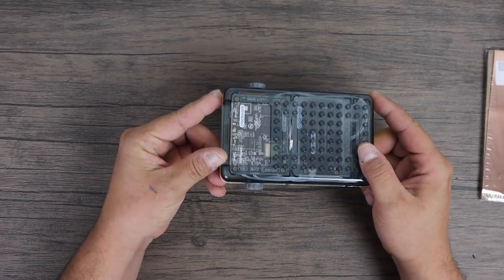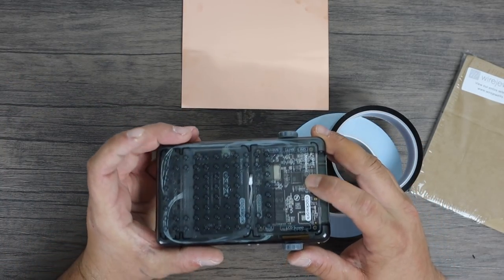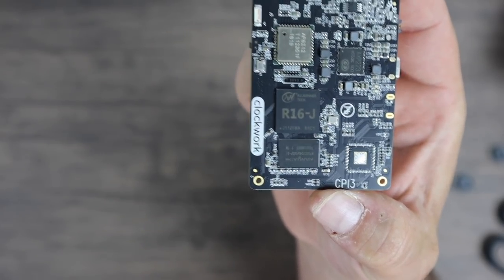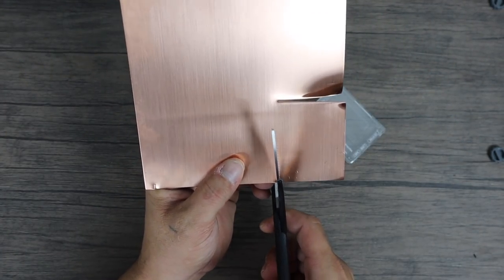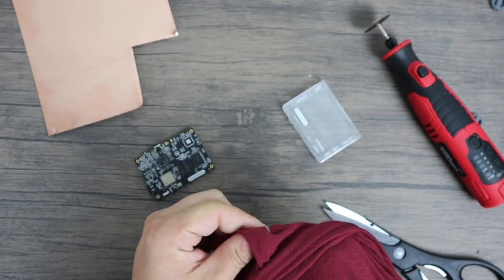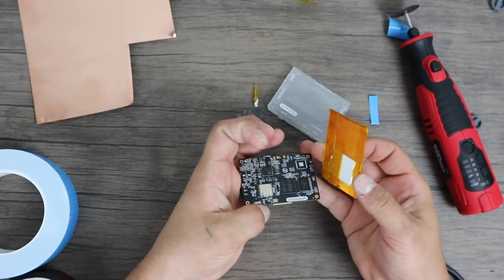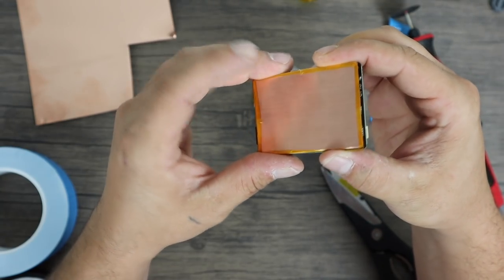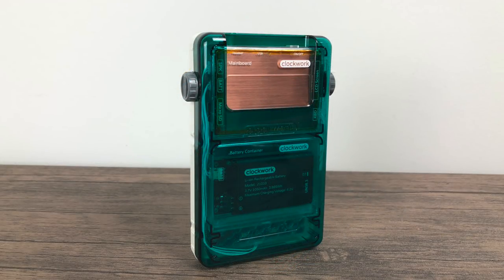Adding A Heatsink To The GameShell By Clockwork Pi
I wanted to add a heatsink the CPU in the all-new Gameshell to keep it a bit cooler and keep the CPU from throttling. This is what I came up with.
“Warning follow this video at your own Risk”

Thermal Tape

Kapton Tape

Copper sheet